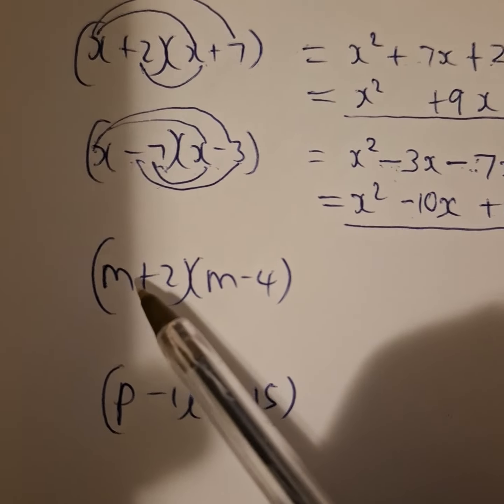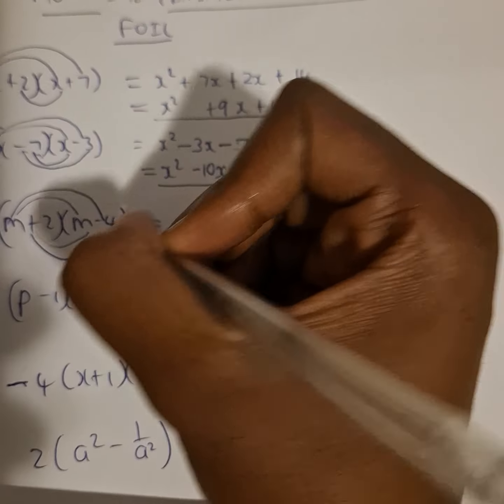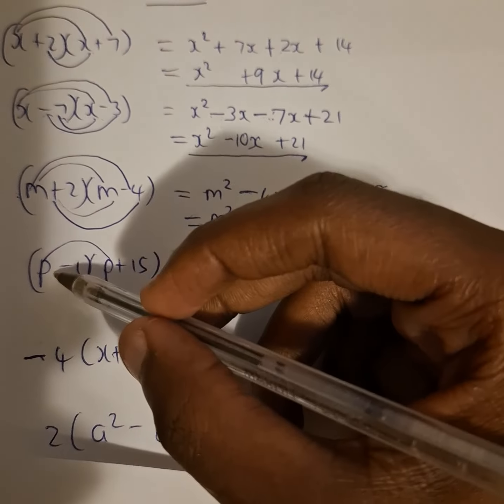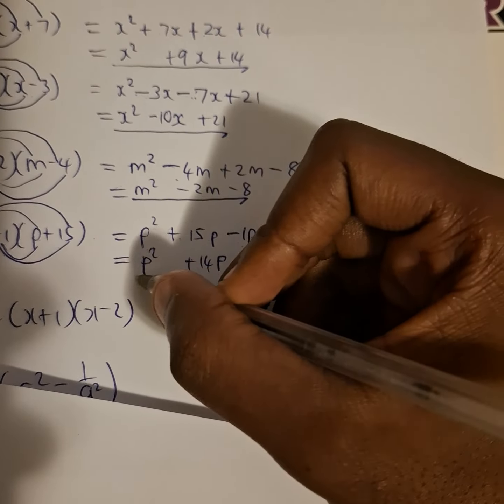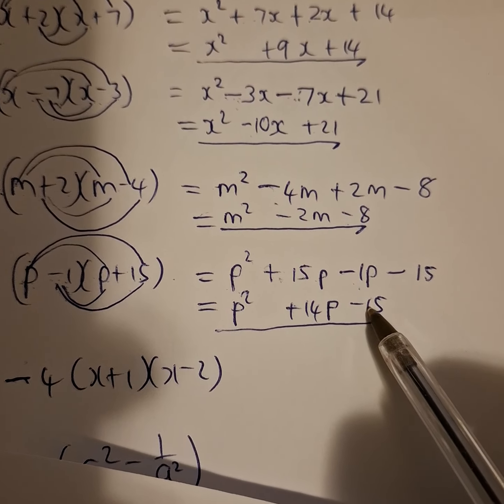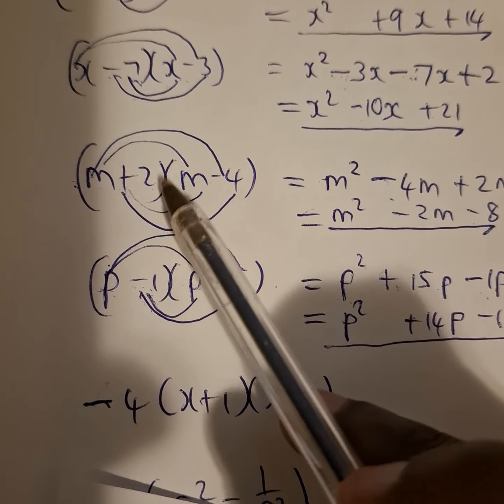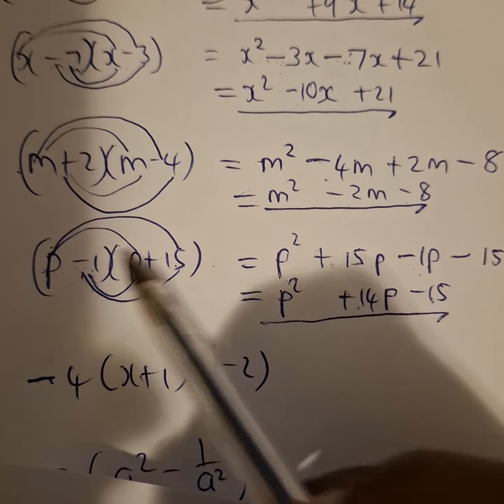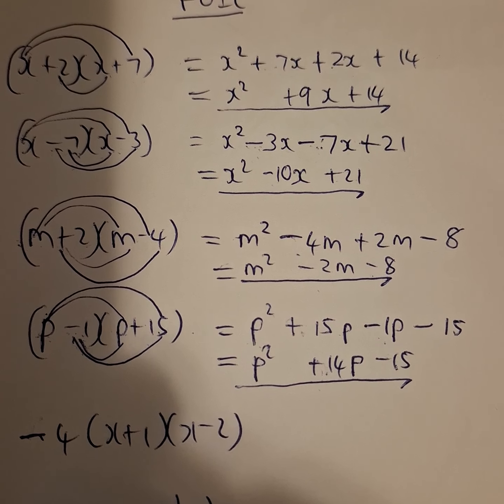Monomials with different signs inside the Binomial (FOIL)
We look at Product of Binomis when there are different signs inside the brackets